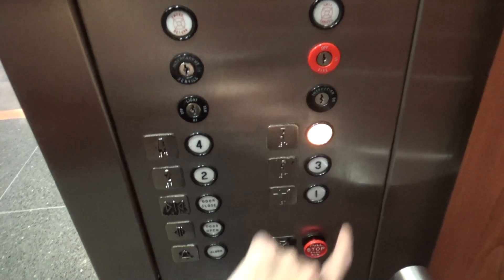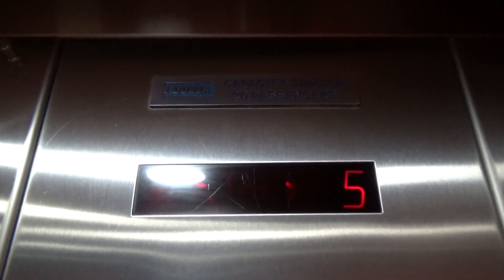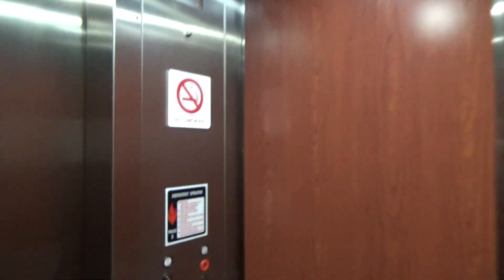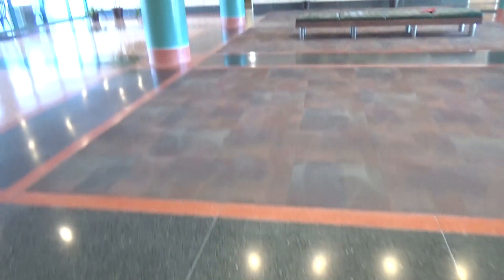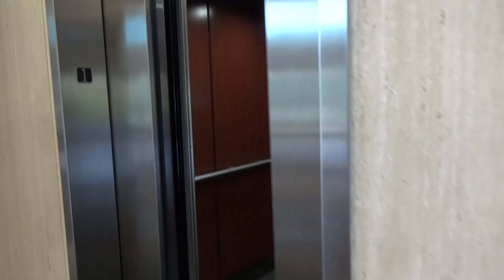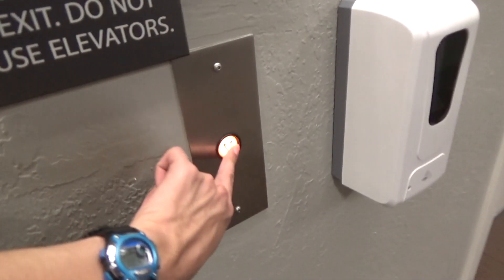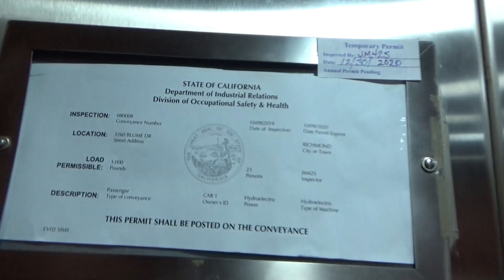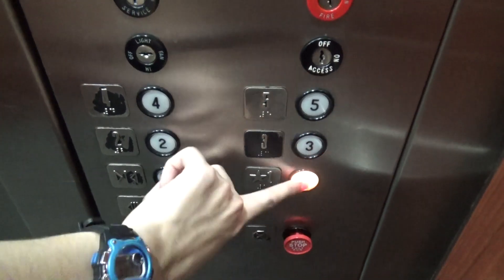Epic Motor! Dover Traditional Hydraulic Elevators - Blume Plaza - Richmond, CA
[Recorded 3-4-21] This is a cool set of Dover Elevators! The right car had a REALLY nice-sounding motor. The left car had a nice motor too, but the fan ruined it. Someone is doing a good job maintaining these elevators. The fixtures are in great shape and almost every digit on both floor indicators work. I like these. The lobby of this building is pretty nice but there are a crazy amount of cameras everywhere. I wonder if there have been problems in the past. Cool elevators though!

Technical Specifications

ELEVATOR BRAND
   Original Installer: Dover
   Modernizer: N/A
YEAR INSTALLED: 1985
FIXTURES (ORIGINAL)
   Call Stations: Traditional
   COP: Traditional
FIXTURES (MODDED)
   Call Stations: ERM (1st floor only)
   COP: N/A
DOORS
   Type: Center-opening
   Equipment: Dover
   Safety: Multi-beam sensor
MACHINE
   Drive: Hydraulic
   Type: Dry-powered
CAPACITY
   Pounds: 3000
   Persons: 20
CHIMES: Mechanical
INDICATOR: Analog
PHONE: ADA Compliant
FLOORS SERVED: 1-5
# OF ELEVATORS: 1
ORIGINAL FIXTURES: All original (except 1st floor call station)